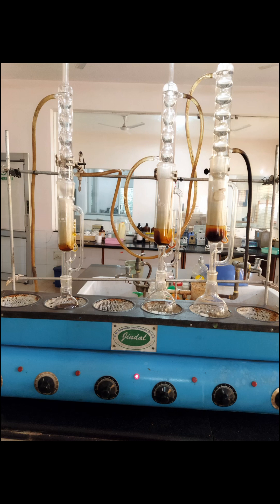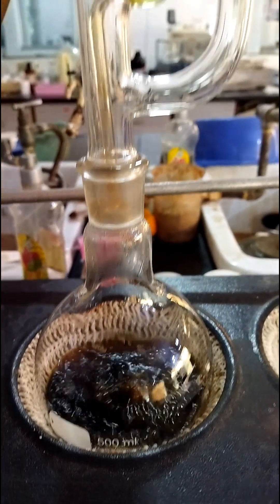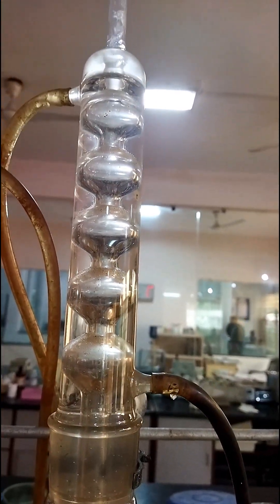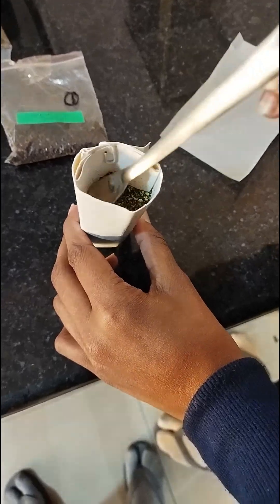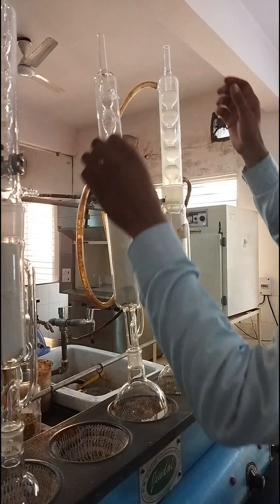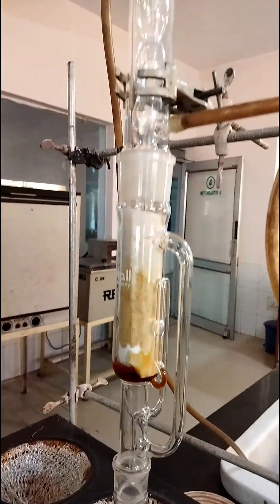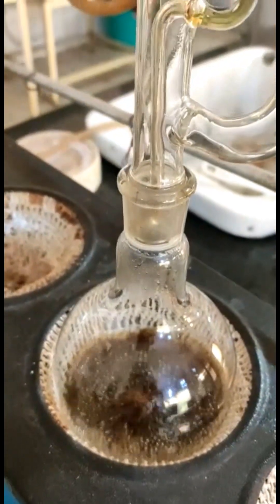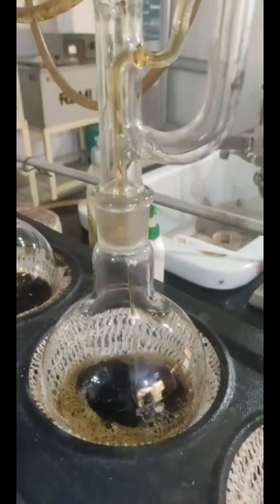Soxhlet Extraction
The process of transferring the partially soluble components of a solid to the liquid phase using a Soxhlet extractor. The solid is placed in a filter paper thimble which is then placed into the main chamber of the Soxhlet extractor.

I would like to answer.